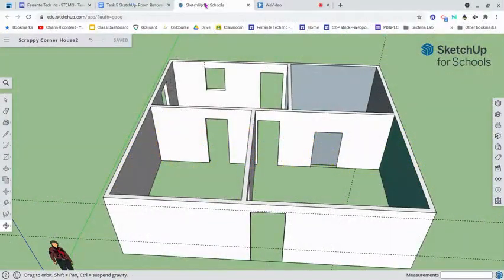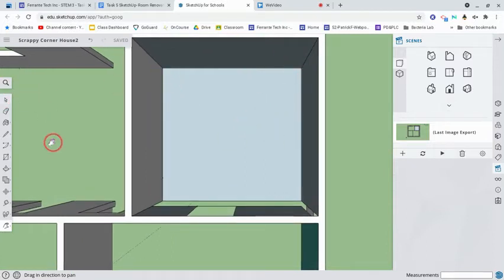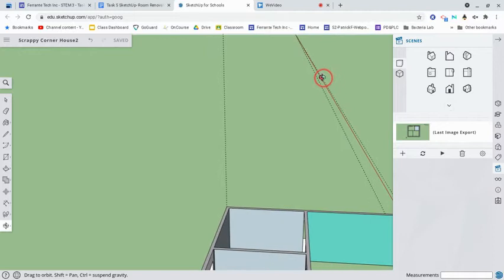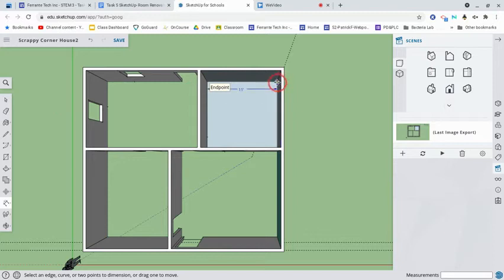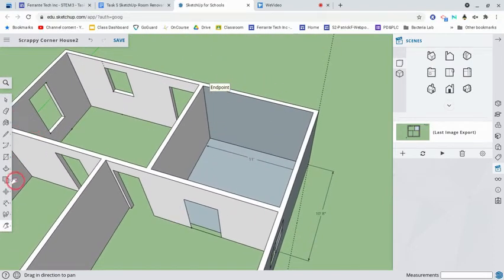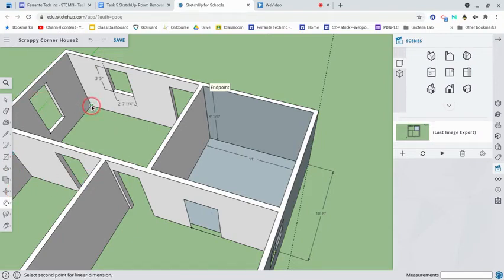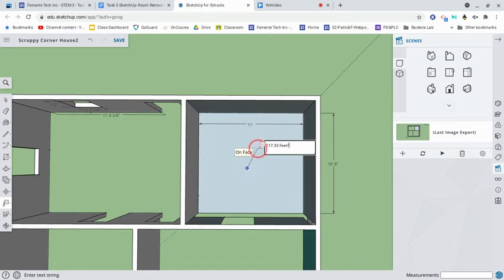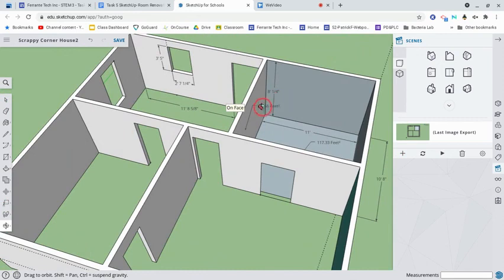Google SketchUp - Dimensions & Square Footage